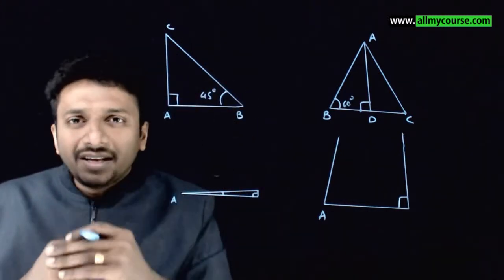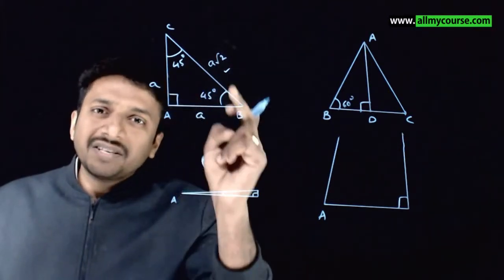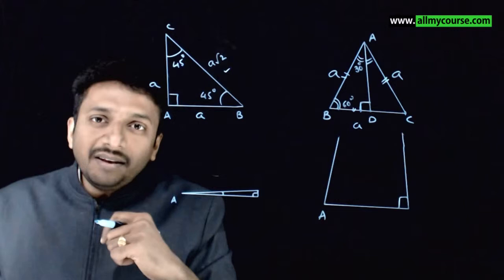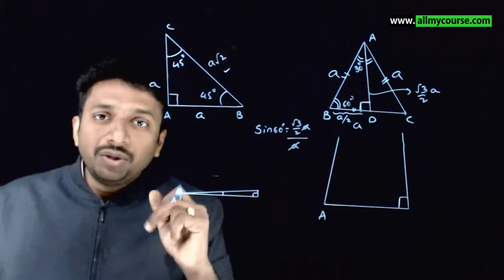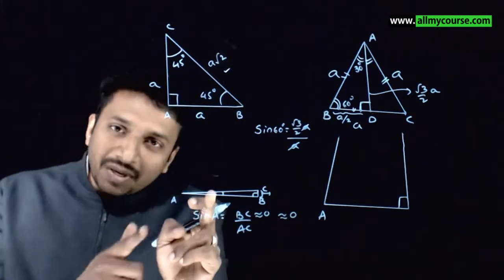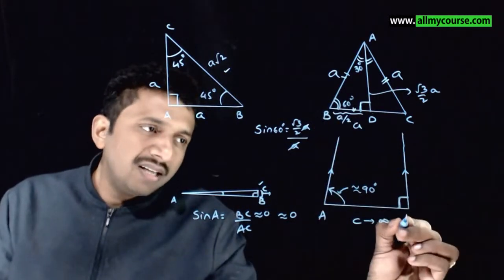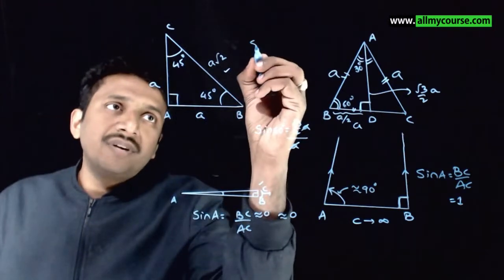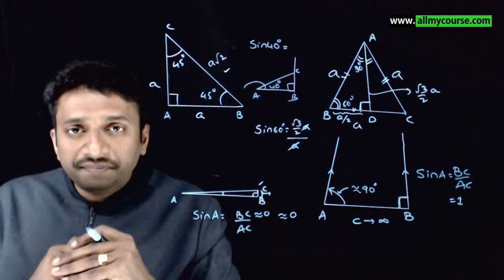5 Trigonometric ratios for standard angles rationale